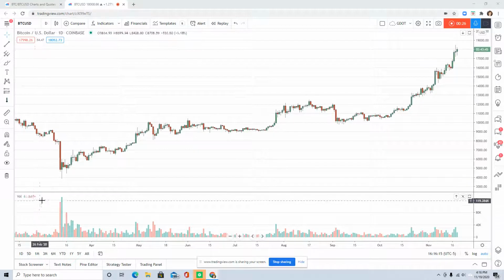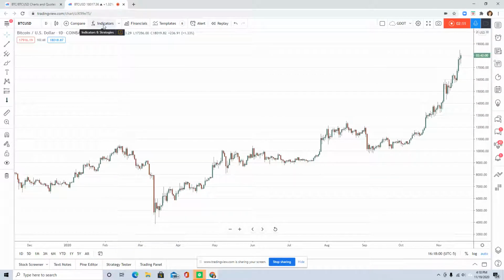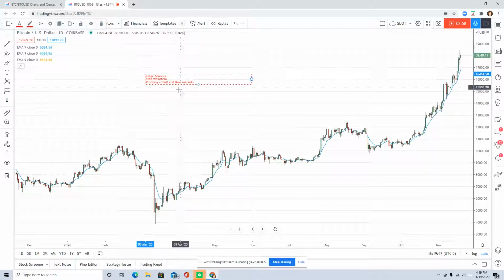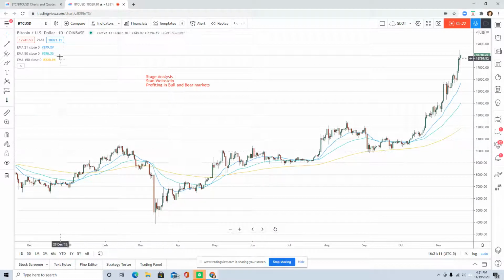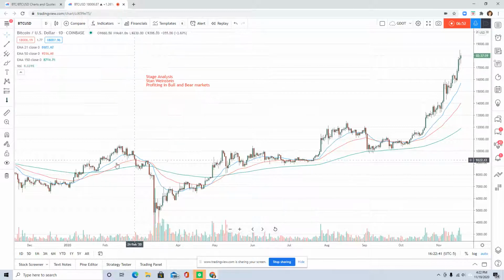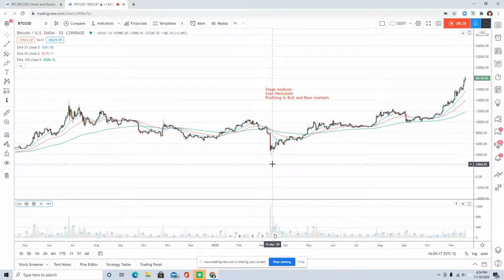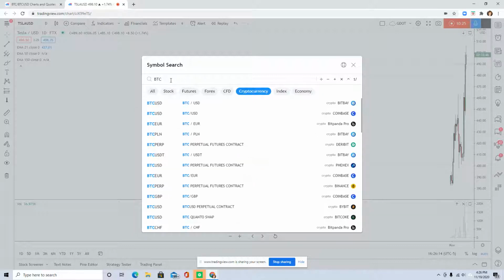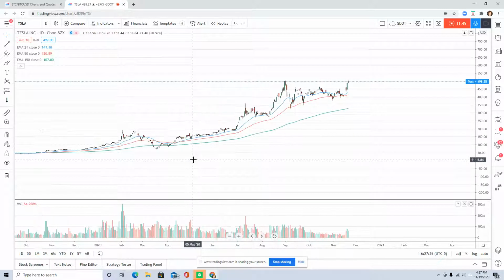HOW TO SET UP MOVING AVERAGES AND INDICATORS IN TRADINGVIEW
This video is for beginners who want to set up moving average and volume indicators in their Tradingview Account.

You will learn how to chose your time-frame
Set up 3 moving average lines
Set up Volume
Change a volume to top or bottom pane
Save charts as a template to use over and over again.